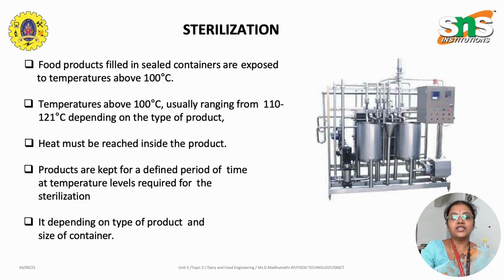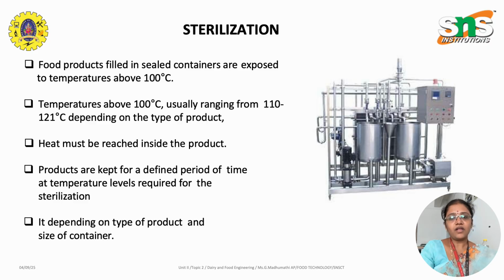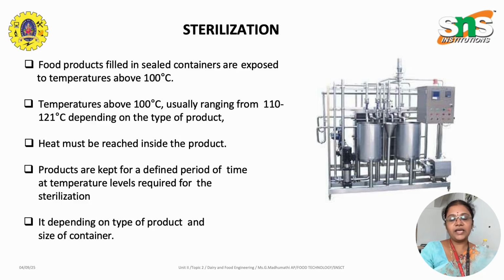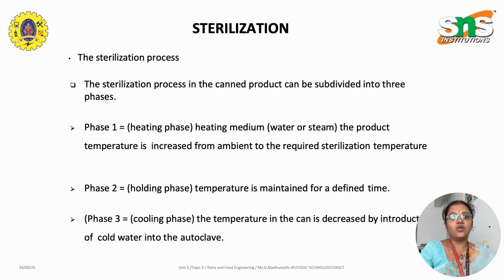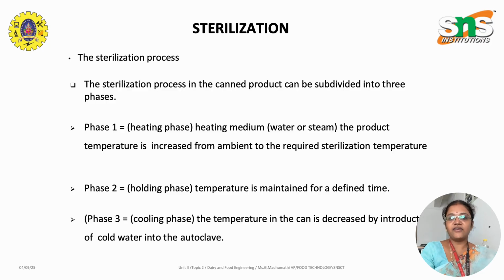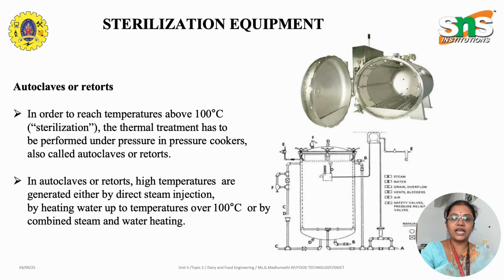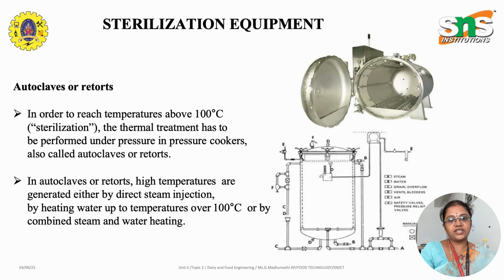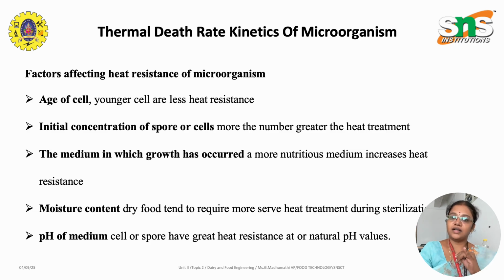Pasteurization | Dairy and Food Engineering | SNS Institutions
Pasteurization: The Key to Safe and Fresh Food
Dive into the world of pasteurization with this informative video! Discover how this essential food processing technique, pioneered by Louis Pasteur, uses controlled heat to eliminate harmful bacteria while preserving flavor and nutrients. From milk to juices, learn about the methods, benefits, and real-world applications of pasteurization. Perfect for food science enthusiasts, students, or anyone curious about food safety!